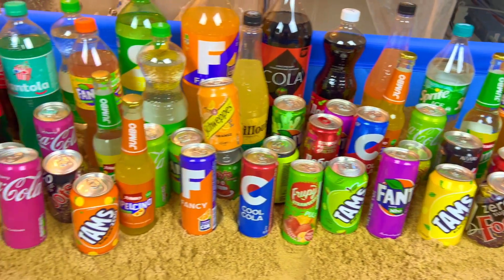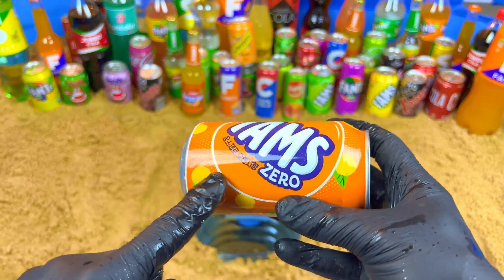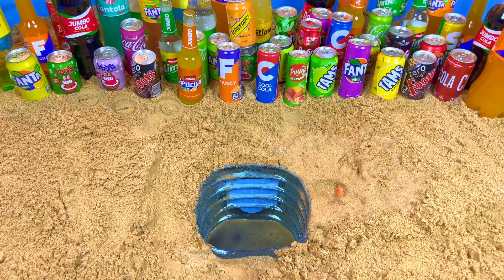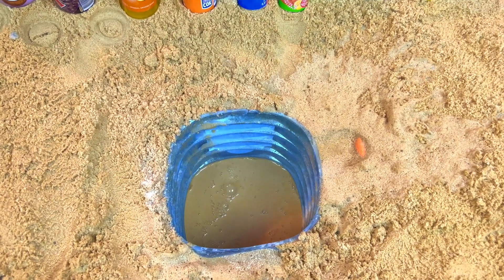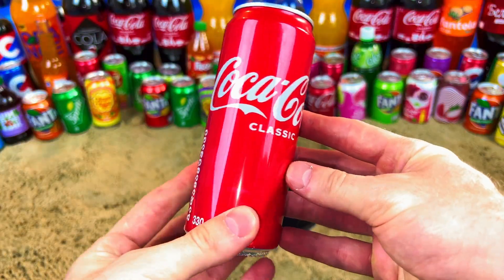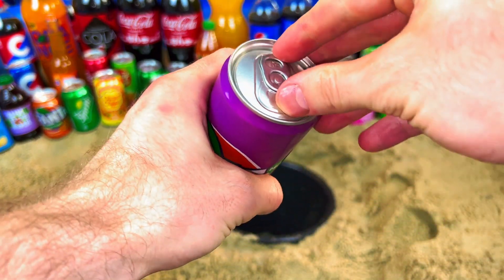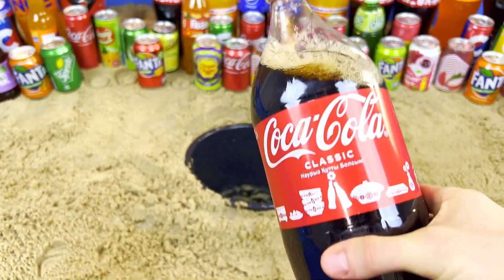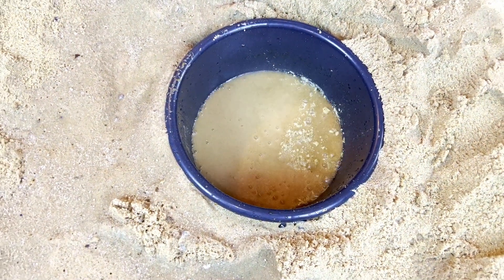EXPERIMENT: Big Balloon of Coca-Cola, Mtn Dew, Fanta & Popular Sodas vs Mentos Two Holes Underground